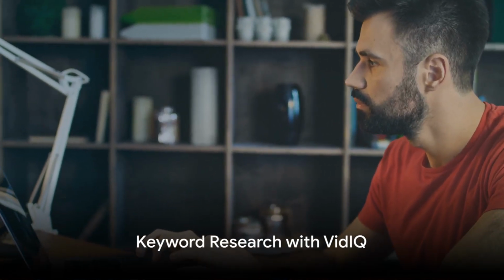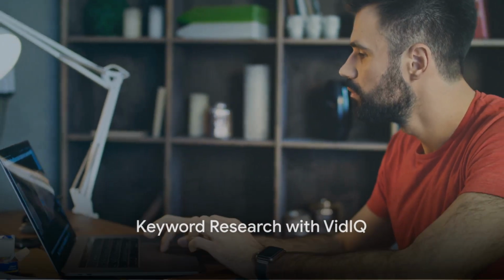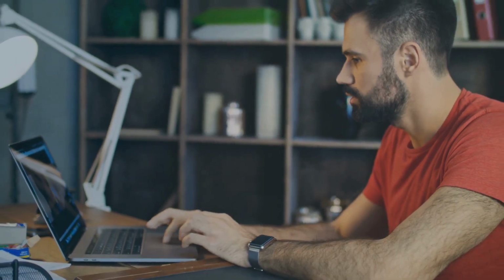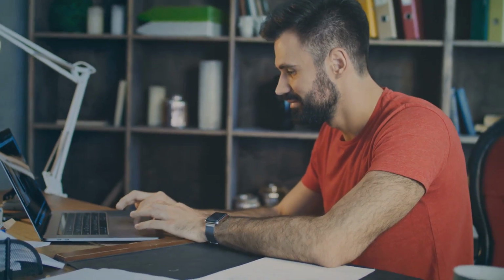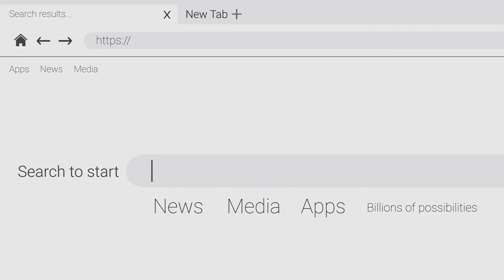keyword research vidiq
vidiq for youtube is the best solution to grow your youtube channel.
There is no better way to do seo en youtube 2023.
It has tons of tools like Matching terms, Related keywords
and more